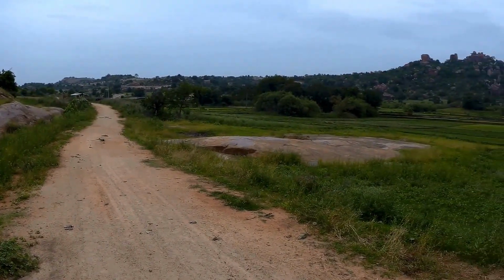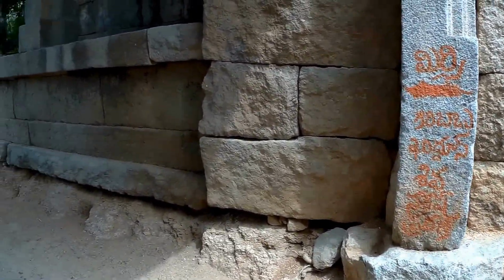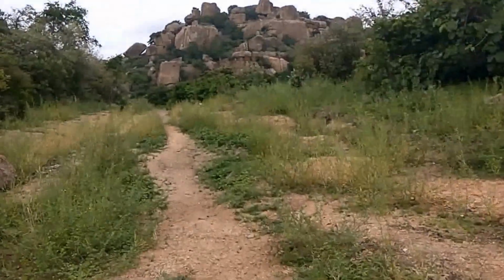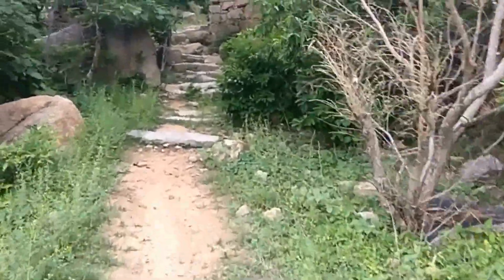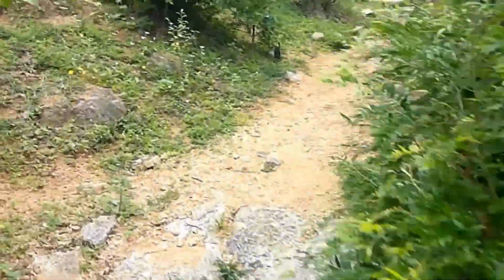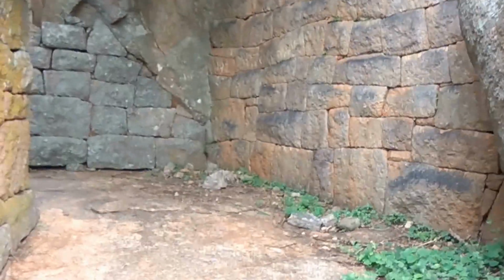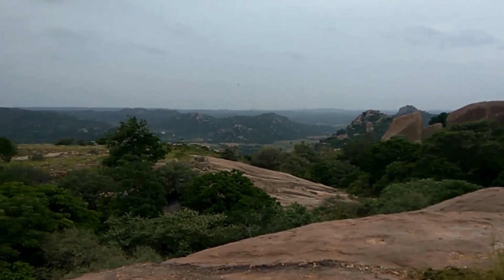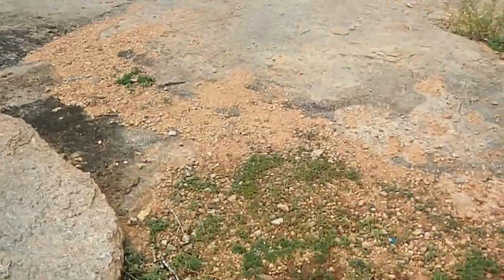Rachakonda fort | Nalgonda district | Telangana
The Rachakonda Fort was constructed by the Padmanayaka Velama King Anapotanayaka in the 14th century AD. Till that time the Padmanayakas had their capital at Anumagallu. At around 1360 AD the capital was shifted by Anapotanayaka from Anumagallu to Rachakonda where he built a strong fort.

Anapotanayaka split the Kingdom into two for administrative convenience and his brother Madanayaka ruled from Devarakonda. Devarakonda was subservient to Rachakonda. The Padmanayakas lost control of Rachakonda in 1430 AD to the Bahamanis but held onto Devarakonda till 1475 AD when the Padmanayaka kingdom was finally extinguished and they joined the court of Hampi Vijayanagara Kingdom.It is located only 70 Km away from Hyderabad. One has to take the highway upto koyyalagudem (Choutuppal) and take a diversion from there and proceed another 28 Km to reach Rachakonda.